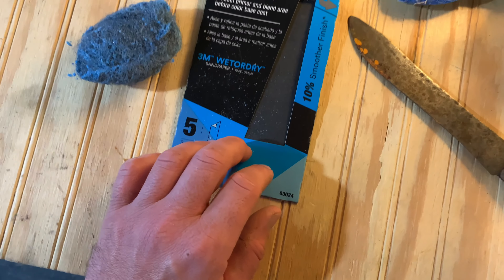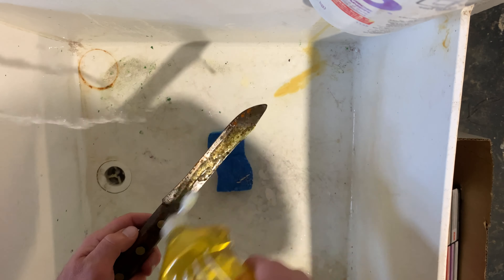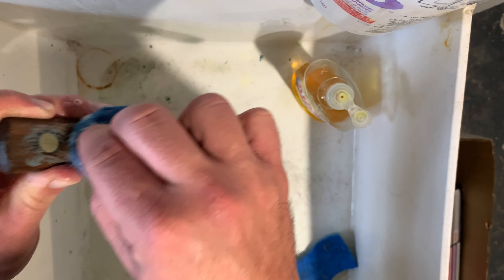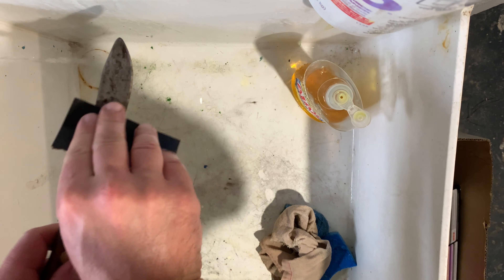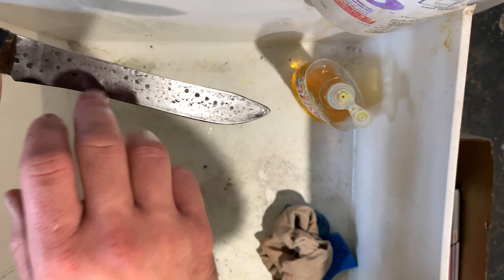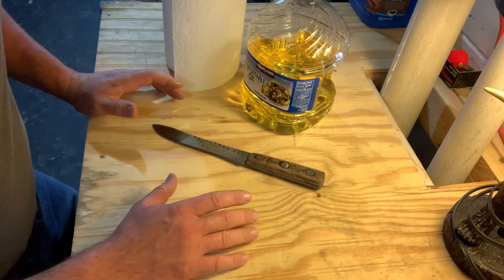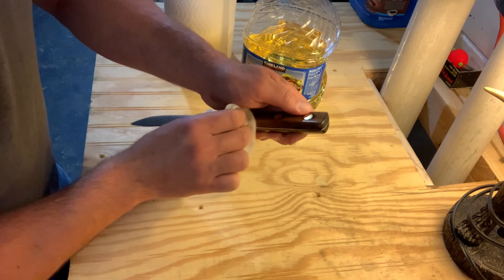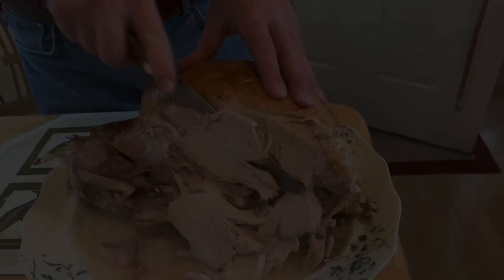Antique rusty knife restoration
Hi I found this old antique rusty knife at an estate sell which is well over 100 years old. It’s a Robeson shur edge butcher carving knife with a hammered blacksmith finish. I wanted to retain the patina of this old piece of iron so therefor will only be doing a light moderate restoration.

A link to some inexpensive sandpaper for knives

Some information on the knife

Millard Fillmore Robeson was born April 8, 1847, in Farmersville, Cattaraugus County, New York, to Robert and Louisa M. Stacy Robeson. He married Malvina Emma Holmes. Mr. and Mrs M.F. Robeson had five children; George W. Robeson, Irving S. Robeson, Grace Carolyn Robeson, Blanche Robeson, and Robert Robeson. The reason I've detailed the children's names is that when one looks at old shipping notices from the earliest days of the cutlery business, one finds those individuals' initials, stating the knives were packed by or shipped by one or the other family members. Indeed, George and Irving were listed as officers in the company on a shipping notice letterhead in 1902.

Robeson apparently established his first cutlery business in Elmira, New York in 1879. This concern was most likely operated out of the family home, and would explain the children's early involvement. I've seen later Robeson material stating, "Since 1879". However, a full page Christmas advertisement in the December 3rd, 1910, issue of The Saturday Evening Post touts, "In our twenty-five years' experience...", which dates to 1885, not 1879. Prior to 1885, the cutlery items were marked simply "MILLARD F. ROBESON" or "M.F. ROBESON". Beginning in 1885, items were marked with "ROBESON CUTLERY Co." That incorporation date might explain the difference in the two disparate claims as to date of establishment. The Elmira City Directory, however, did not list The Robeson Cutlery Company until 1893.

Robeson imported his earliest cutlery items from both England and Germany, as they were less costly than buying American made goods. However, strict tariffs on foreign made cutlery were passed in 1890, and again in 1897, prompting him to seek an American source. He settled on a small firm in Camillus, New York, owned by Charles E. Sherwood and Denton E. Bingham. They were brothers-in-law and both were immigrant English cutlers with experience. They made knives, on contract, for Robeson for several years, beginning about 1895. Some have reported that Millard Robeson eventually took over the factory, retaining Sherwood, Bingham, and the laborers. Both Historical Wyoming and Knives Can Talk state that he had the blade blanks formed at the Rochester Stamping Works, and the blades finished and the knives assembled in Camillus by the Sherwood and Bingham workers.

As noted above, Robeson was lured away from the manufacturers at Camillus to Perry, New York, which was closer to Rochester and the Rochester Stamping Works. There had been a harvester manufacturing business in Perry. They had vacated their factory and relocated to Jamestown, New York. The empty factory was made available to Robeson on terms, described above, that were quite attractive. He accepted, and established The Robeson Cutlery Company manufacturing facilities there in 1898.

While living in Rochester, Millard Robeson resided at 13 Arnold Park, a prominent neighborhood that included Mr. George Eastman, the founder of Eastman-Kodak, among its residents. Millard Robeson died, at the age of fifty-six, on December 30, 1903, and was returned to Elmira, New York, for burial.

His sons, George W. Robeson and Irving S. Robeson assumed operation of the businesses. George was presitent of Rochester Stamping Works and treasurer of Robeson Cutlery Co. Irving was president of Robeson Cutlery Co. and treasurer of Rochester Stamping Works.

Both Robert and Irving and their families attended The First Baptist Church of Rochester.

Irving S. Robeson was an avid amateur golfer, winning the prestigious tournament at The Pinehurst Country Club in North Carolina in 1918. He was a member of The Rochester Club and the Oak Hills Country Club where he played golf often with the club pro, Walter Hagen. He also was a noted horseman. A fire brigade in Perry, New York, was named for him.

Fillmore K. Robeson, Irving's teenaged son, had won The Pinehurst Tournament in 1915. He also won the Oak Hills championship in 1917.

A larger facility for storage and shipping was acquired in Rochester at 175-176 Anderson Avenue. Railway connections were accessible at that location, and knives made in Perry were shipped from that address.

The Robeson Cutlery Co. soon outgrew the old cobblestone building in Perry and added a three story brick building with a two level basement, in 1906. This building had steam heat and an automatic fire prevention sprinkler system.